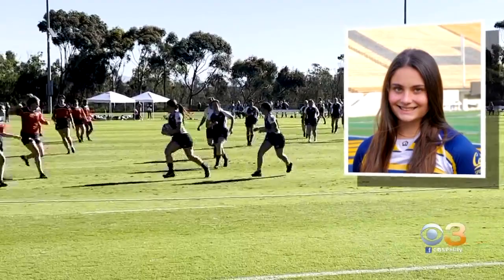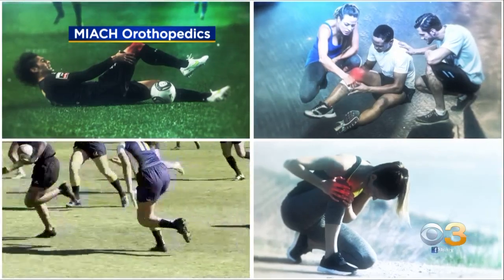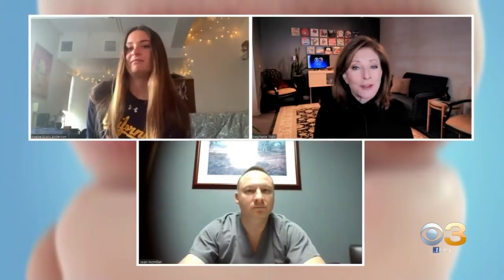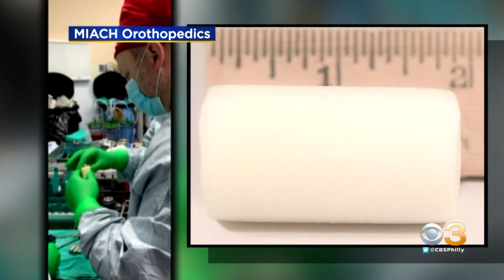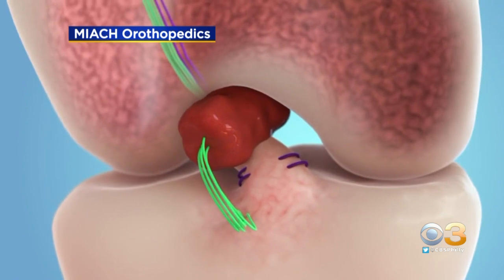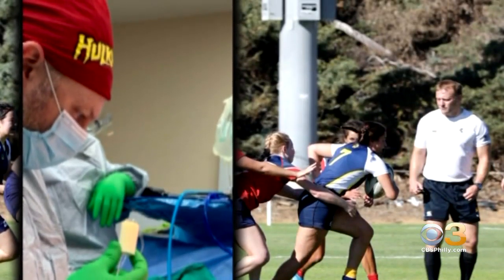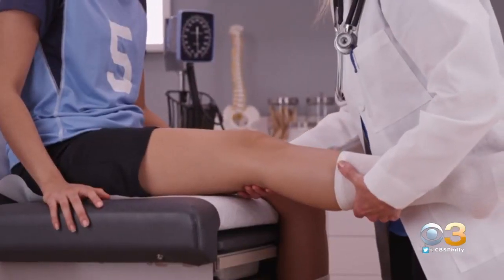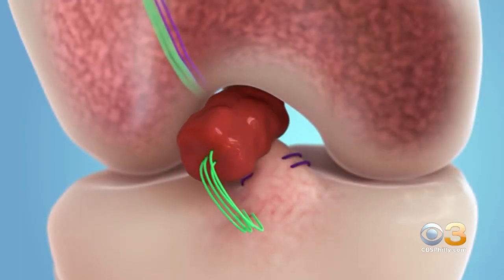New Breakthrough Treatment For Torn ACLs Helps Patients Avoid Painful Surgery